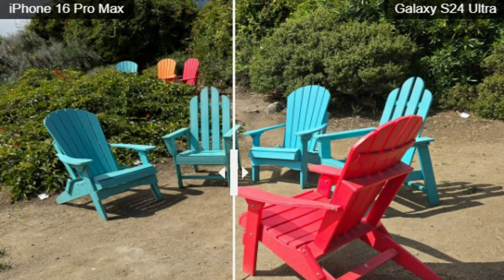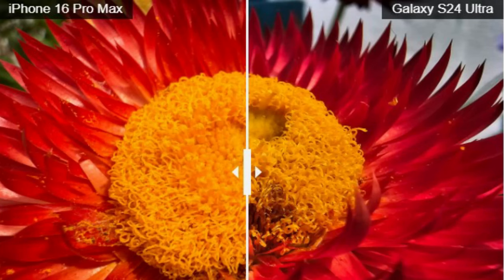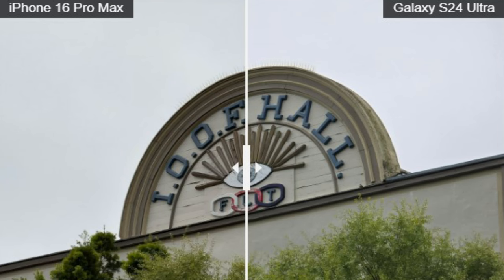iPhone 16 Pro Max vs Samsung Galaxy S24 Ultra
The new iPhone is here, and I'm comparing it with the Samsung Galaxy S24 Ultra. These are the high-end phones of the top smartphone companies Which is the best phone? Should you switch?